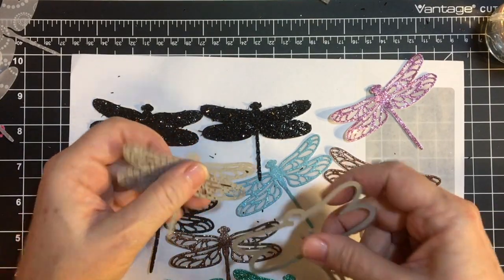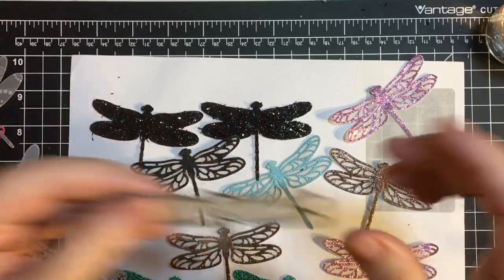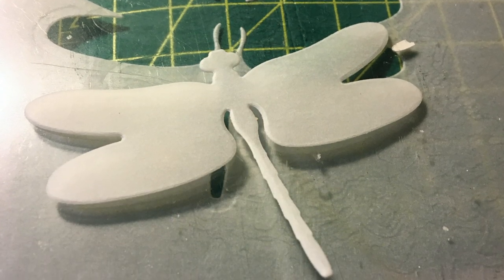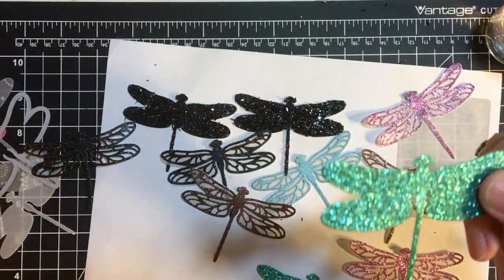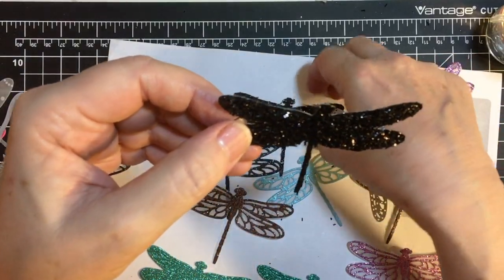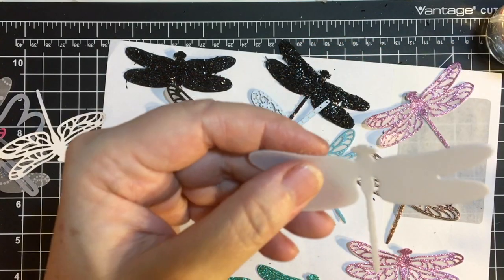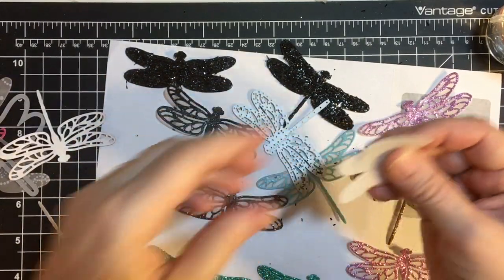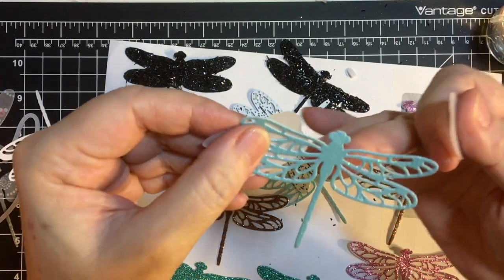Embellishments on the 11th Vellum and Glitter Dragonflies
Please take a look at what all the other crafty collaborators made!!

Tombow Mono Liquid Glue
Glitter Paper

Let’s connect:

Facebook business page --Lil Crafty Nook